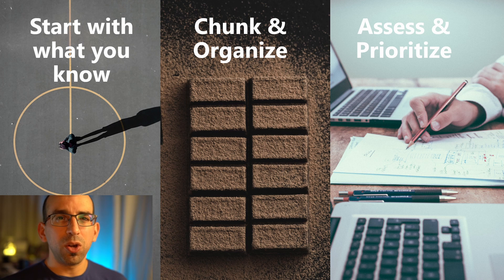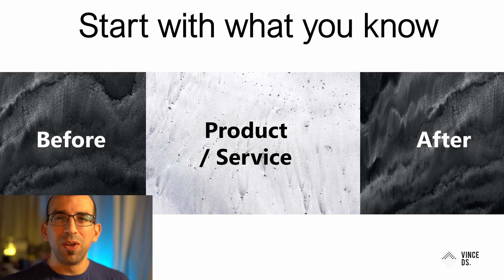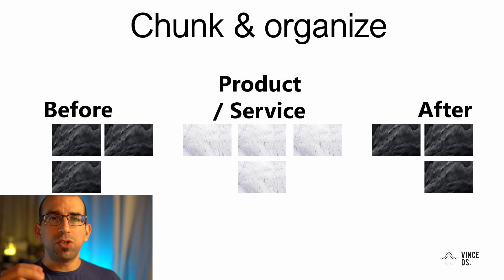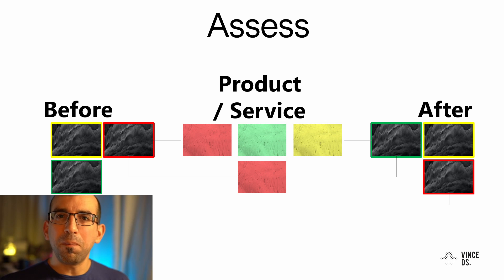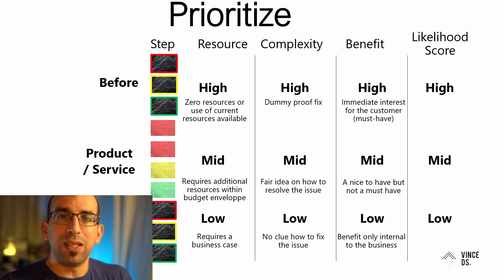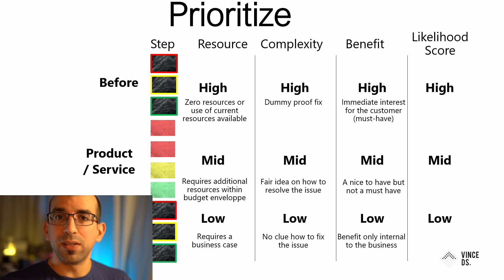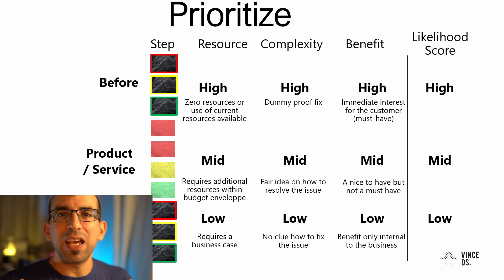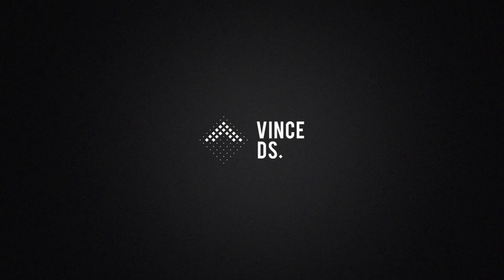Mapping your Customer Experience from Scratch!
You've been elected host of a workshop on mapping the customer experience and you've never done it before? This quick video will give you the basic approach to take the challenge up front. You'll be able to use the basic framework to organize discussions and target your workshop towards a clear outcome...every time! Yes yes.